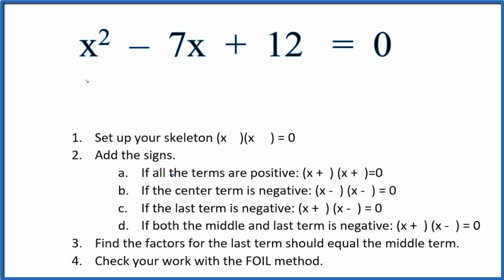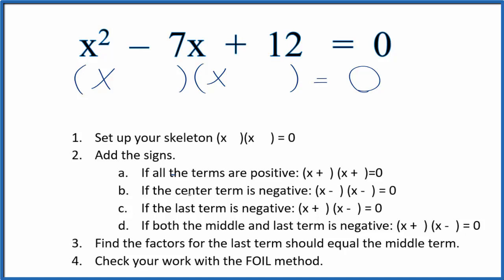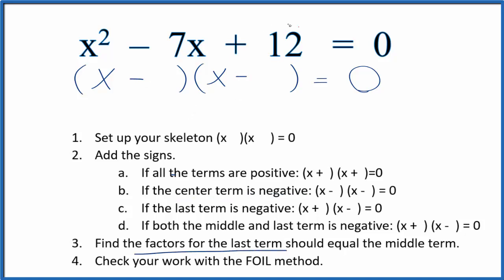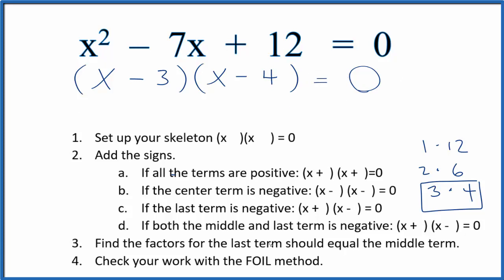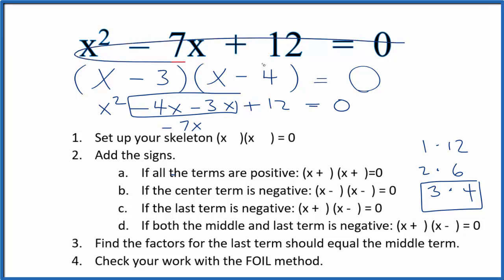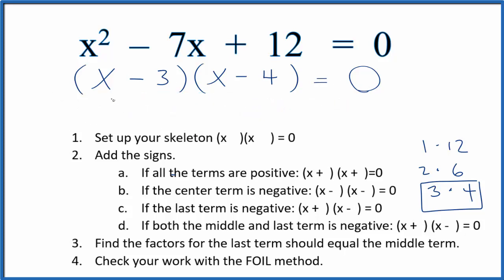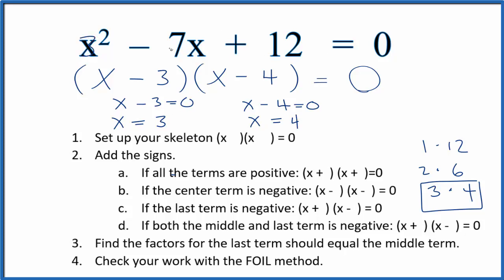How to Solve x^2 – 7x + 12 = 0 by Factoring